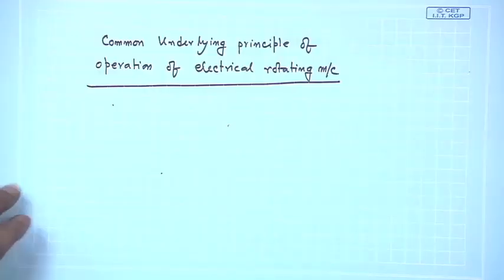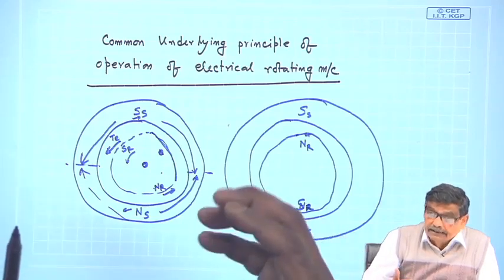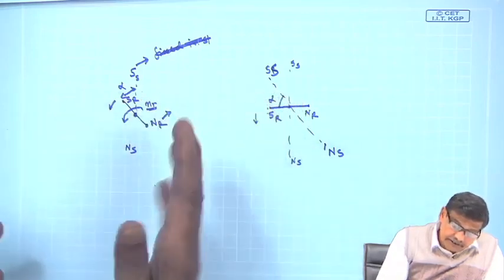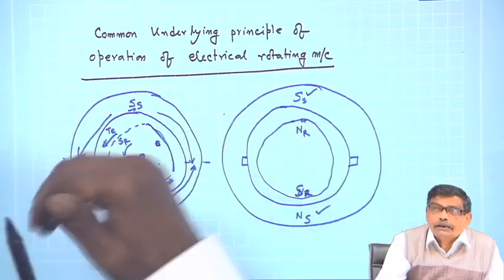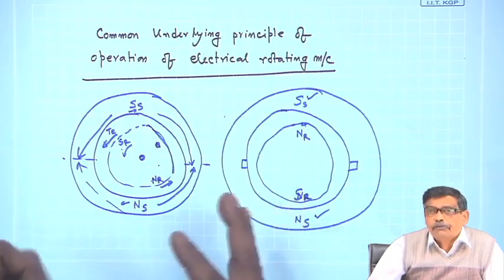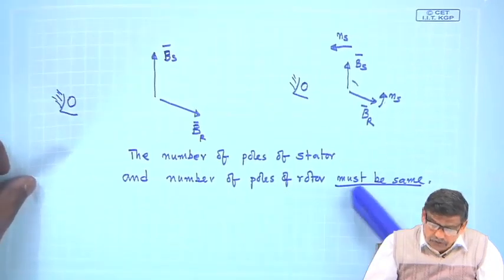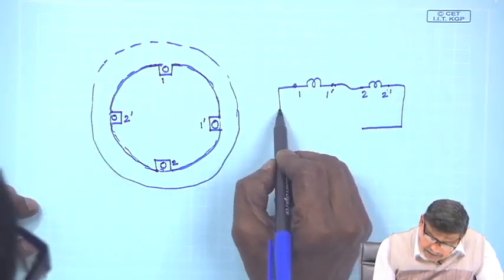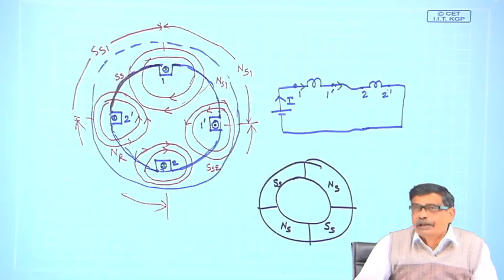Lecture 12 Basic Underlying Principle of Operation of Rotating Machine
In this lecture, Prof. (Dr.) Tapas Kumar Bhattacharya, Ex-Professor, Department of Electrical Engineering, IIT Kharagpur, explains the basic underlying principles that govern the operation of rotating electrical machines. This session provides foundational knowledge essential for understanding the behavior and performance of motors and generators.